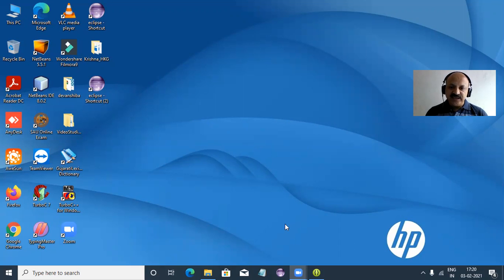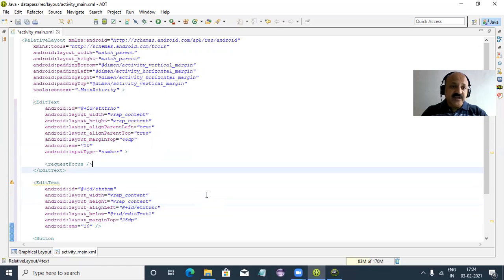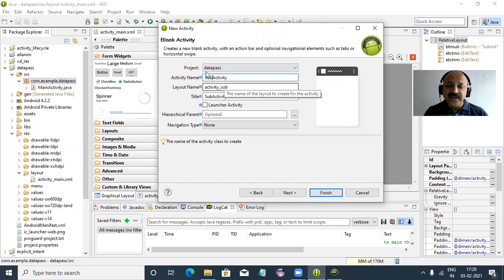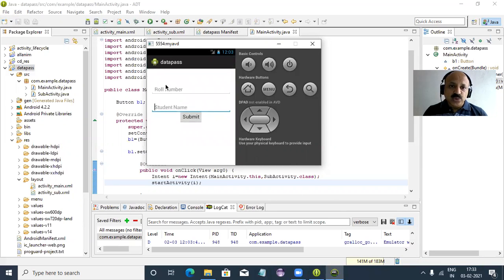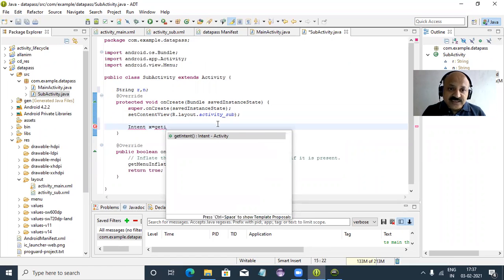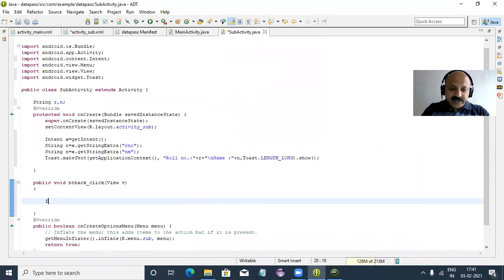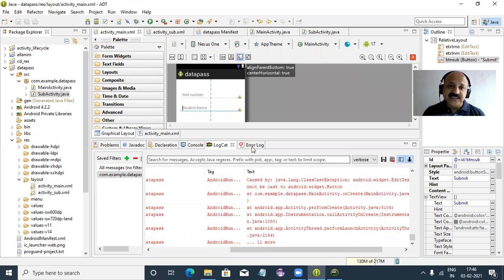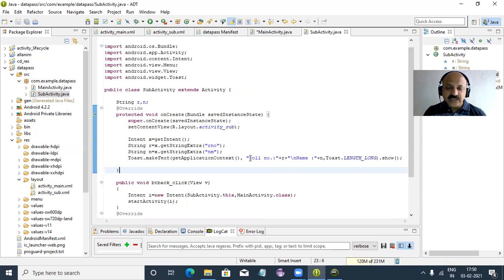Data Passing between Activities in Android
How to data passing between activities in Android. Here use the android.content. Intent in use putExtra method to pass the data main activity to sub or child activity in Android.